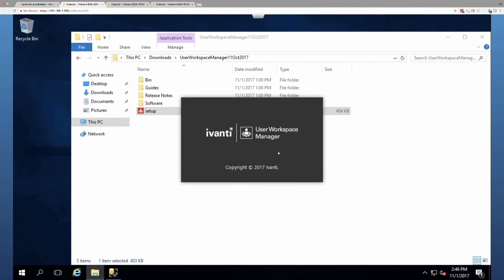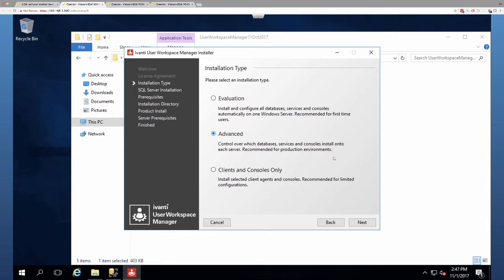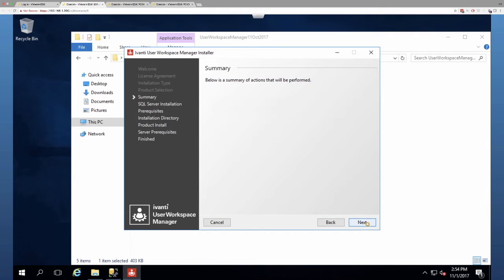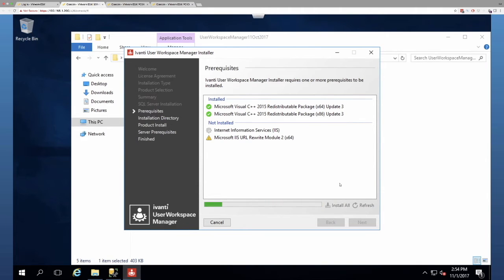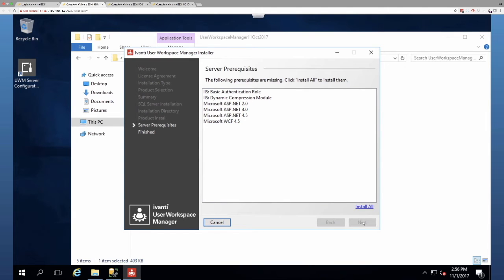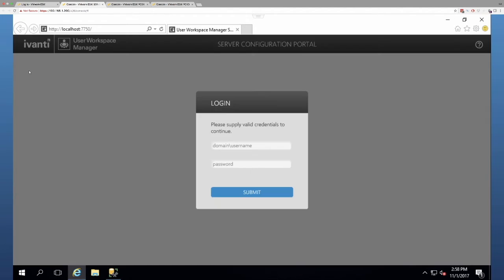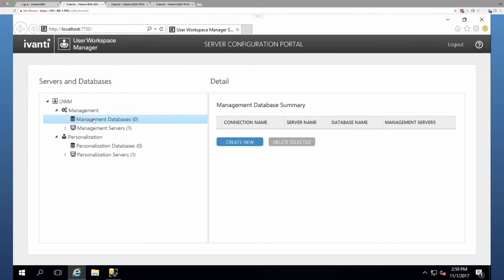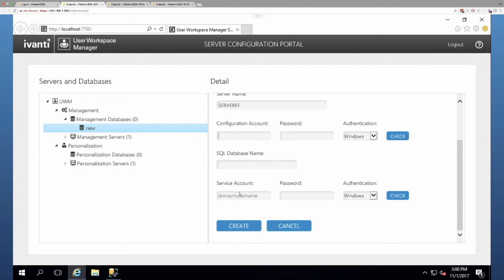Installing Ivanti User Workspace Manager (Formerly AppSense DesktopNow)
This is a short but "advanced" installation of Ivanti User Workspace Manager. You'll get some step by step instruction as well as some real-world tips for laying down a good foundation for any User Workspace Manager production environment.